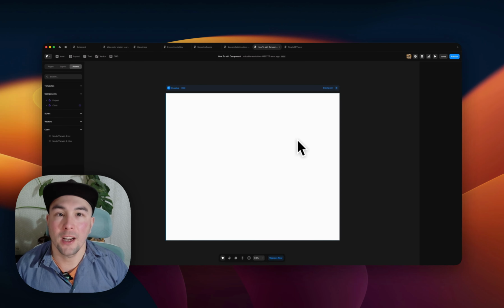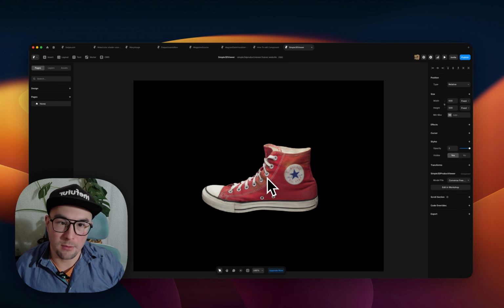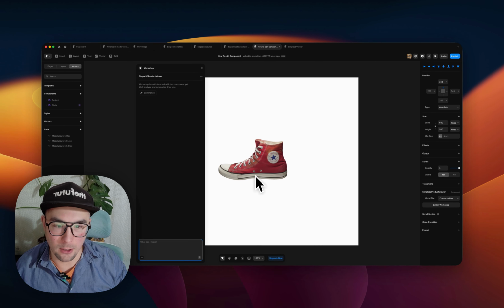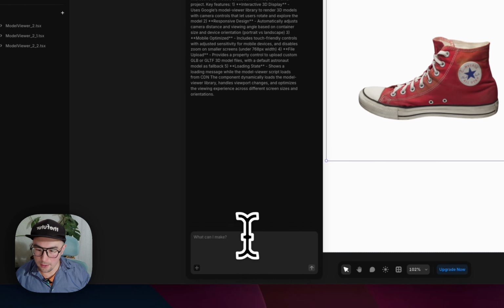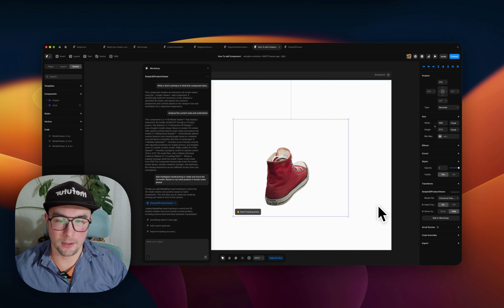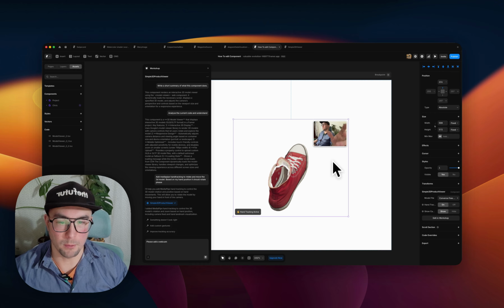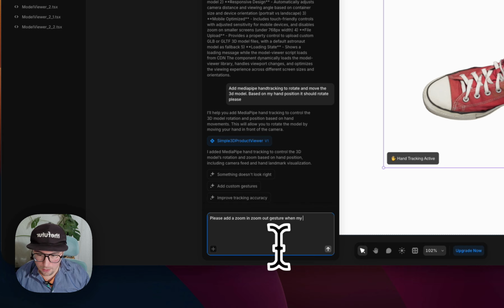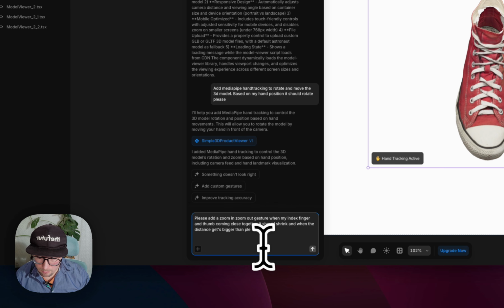How to add mediapipe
In this video, I will show you exactly how to integrate **MediaPipe Hand Tracking** into your projects using the **Framer Workshop Tool**. This allows you to control your website or web application using hand movements captured via your webcam!

This is the future of interactive web design. Learn how to turn hand gestures into real-time input for any Framer component.

* How to set up the MediaPipe framework in a custom Framer Workshop Component.
* How to use the user's webcam for real-time hand detection and tracking.
* Mapping hand landmarks to Framer properties (e.g., controlling position, scale, or scrolling).
* Tips for creating highly interactive and engaging user experiences.

**Perfect for:** Framer designers, web developers, and anyone interested in computer vision and interactive web control.